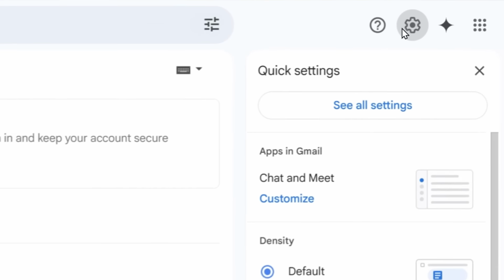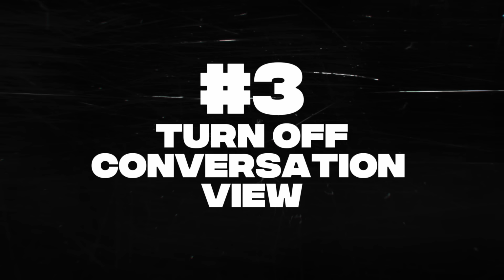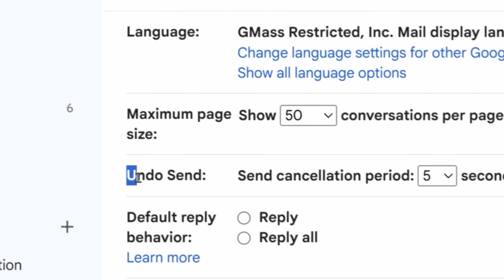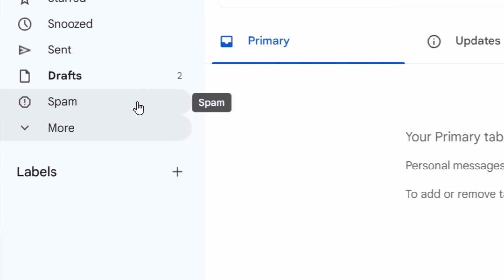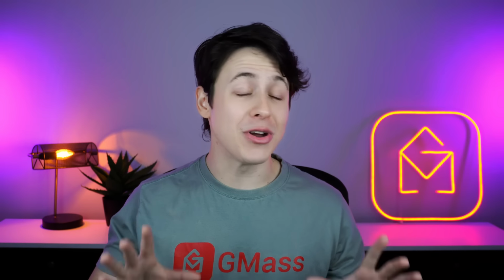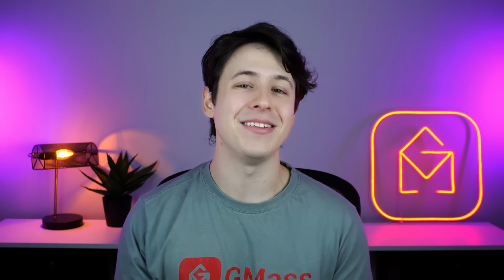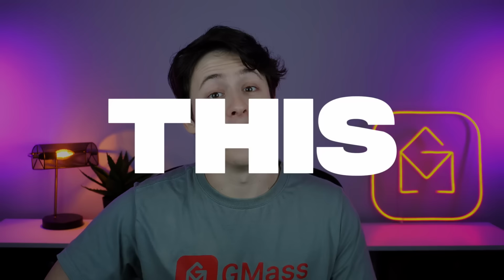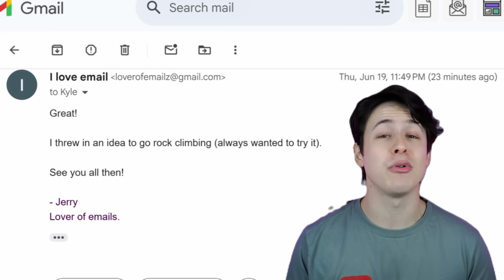FIX GMAIL: 14 Must-Change Settings for Better Productivity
Gmail is holding you back!

Unlock its full potential with these 14 game-changing Gmail settings that will completely transform your inbox.

In this video, Kyle from GMass reveals actionable tips and hidden features to help you achieve a cleaner, faster, and more efficient email workflow. Say goodbye to inbox clutter, missed important messages, and those dreaded "Oops, wrong person" moments!

Ready to level up your Gmail? Here’s what you’ll learn:

Never regret a sent email again: Discover how to extend Gmail's "Undo Send" time to a full 30 seconds for ultimate regret insurance!
Declutter your inbox like a pro: Master the "Updates Tab" to keep important alerts separate from promotional noise, and learn why "Conversation View" might be doing more harm than good.
Become a Gmail organization guru: Explore the power of "Multiple Types of Stars" and "Color-coded Labels" to visually prioritize and sort your emails with ease.
Optimize your workflow for maximum productivity: Learn about the "Send + Archive Button" for instant inbox zero, switch "Button Labels to Text" for clearer navigation, and enable the "Reading Pane" for split-screen efficiency.
Manage multiple projects with ease: Discover the magic of "Multiple Inboxes" to view different email categories all on one screen.
Professional email etiquette made easy: Fix your "Signature Placement" so it always appears cleanly.
Enhance email security: Learn how to use "Confidential Emails" for sensitive information.
Supercharge your Gmail with GMass: See why GMass is the ultimate Chrome extension for sending personalized mass emails, setting up automated follow-ups, and boosting deliverability directly within Gmail! (It's more than just a plug, it's a productivity game-changer!)
Send personalized emails at scale: Discover how Mail Merge in Gmail can save you hours and get better results for your email campaigns.
Whether you're a casual Gmail user or a power emailer, these tips will help you streamline your communication, save time, and boost your overall productivity.

Don't let Gmail set you up for failure any longer! Watch now and turn your inbox from zero to hero!

TimeStamps:

0:00 Introduction
0:22  1. Multiple Types of Stars
0:56 2. Enable The Updates Tab
1:27 3. Turn Off Conversation View
1:55  4. Increase Undo Send Time
2:19 5. Move Up the Spam Folder
2:51 6. Tidy Up Spam Folder
3:19 7. Color Coded Labels
3:39 8. Send+Archive Button
4:05 9. Button Lables = Text
4:34 10. Enable Reading Pane
5:11 11. Multiple Inboxes
5:32 12. Signature Above Quoted Text
5:57 13. Confidential Emails
6:27 14. Install GMass
7:05 Outro